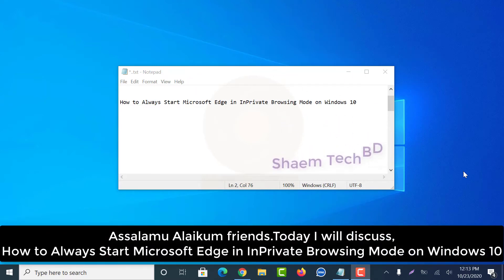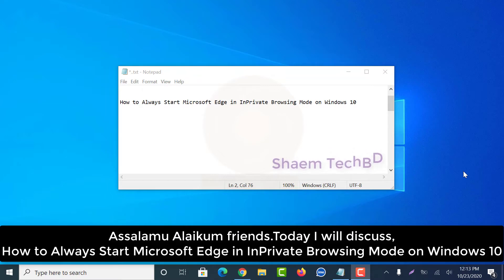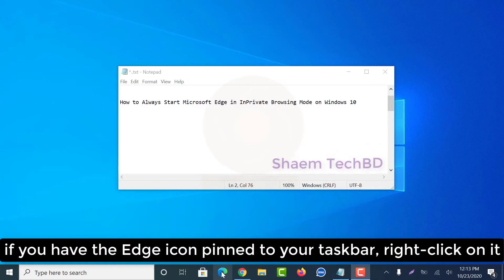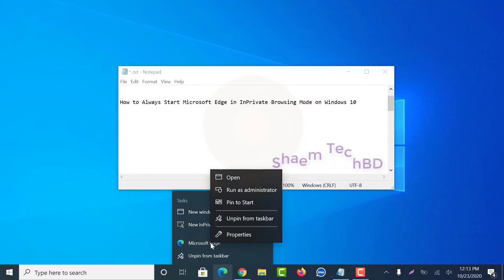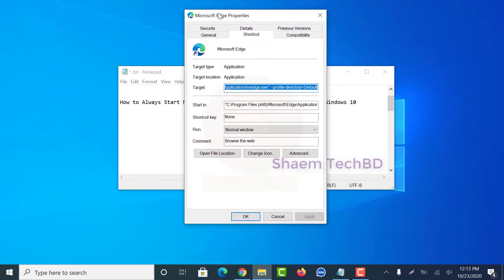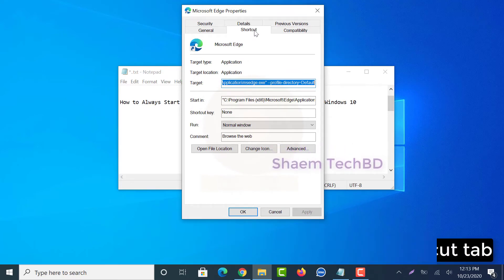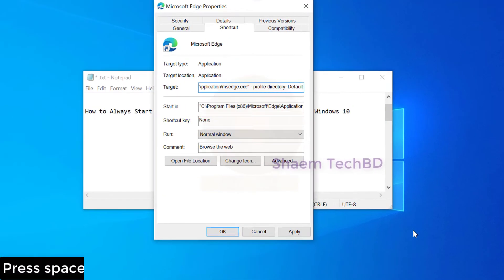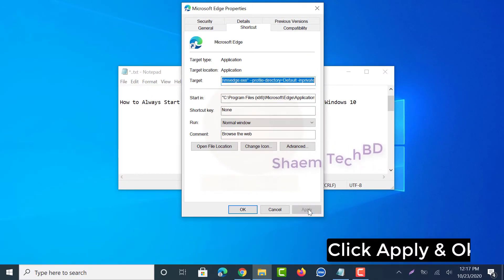How to Always Start Microsoft Edge in InPrivate Browsing Mode on Windows 10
1.ios emulator for pc
2.how to install windows 8.1 without product key
3.telegram email account
4.wechat unable to login 5-13
5.iphone emulator for pc
6.scanning and repairing drive c windows 10
7.wechat login problem
8.wechat server access failure
9.ipadian
10.unusual network or device environment wechat
11.install windows 8.1 without product key
12.server access failure wechat
13.how to install windows 8 without product key
14.phonepe automatic close problem
15.hid compliant touch screen missing
16.ios emulator for windows 10
17.kernel mode heap corruption windows 10
18.how to remove email from telegram
19.keyboard light not working
20.telegram check your email
21.check your email telegram
22.error memory configured incorrectly please enter setup for memory information details system halted
23.telegram two step verification forgot password
24.wechat unusual network problem
25.windows 8.1 install without product key
26.ios emulator
27.telegram gmail login
28.wechat server access failure 1 501
29.cursor blinking problem in windows 10
30.capcut not installed problem
31.how to change email in telegram
32.windows 11 stuck on restarting
33.эмулятор ios на windows
34.phonepe auto back problem
35.telegram google account
36.emulator ios for pc
37.phonepe app closing automatically
38.capcut app not installed problem
39.how to remove gmail from telegram
40.telegram gmail account
41.telegram two step verification forgot password without email
42.scanning and repairing drive c windows 10 stuck
43.scanning and repairing drive c windows 10 stuck at 100
44.telegram email
45.telegram password forgot
46.error 87 dism windows 10
47.ios emulator for windows
48.capcut crash problem
49.how to change telegram email
50.telegram email login
51.how to fix wechat server access failure
52.how to remove login email on telegram
53.how to skip product key when installing windows 8.1
54.telegram gmail login problem
56.there isn't enough memory available to create a ramdisk device
57.windows 8.1 product key
58.capcut keeps stopping
59.sorry we're having trouble determining if your pc can run windows 11
60.telegram email ochish
61.ios simulator for windows
62.ipadian emulator for pc
63.laptop restarting long time windows 11
64.emulador de ios para pc
65.wechat server access failure 1 500
66.you didn't provide enough info for google to be sure this account is really yours
67.how to fix windows 11 stuck on restarting
68.telegram ochish gmail kod kelmasa
69.uc mini not working in android 12
70.telegramga email bilan kirish
71.how to remove email account from telegram
72.ios emulator for windows 11
73.scanning and repairing drive c 100 complete
74.telegram add email
75.capcut not opening
76.how to download windows 8.1 without product key
77.how to remove gmail account from telegram
78.apple emulator for pc
79.emulador de iphone para pc
80.ios emulator pc
81.kernel mode heap corruption
82.best ios emulator for pc
83.how to reset telegram password
84.wechat error 1 501
85.windows 8.1 without product key
86.capcut not working
87.how to login telegram without email
88.how to stop restarting laptop windows 11
89.instagram stories not showing up
90.thread stuck in device driver windows 10
91.uc browser not working
92.эмулятор ios на пк
93.google photos not showing pictures
94.telegram email surasa
95.two step verification telegram forgot password
96.0xc0000017
97.how to login telegram with email
98.how to recover telegram password
99.iphone emulator
100.instagram reels not scrolling